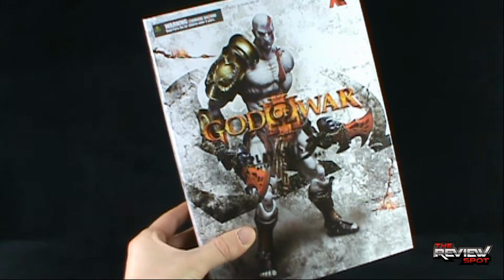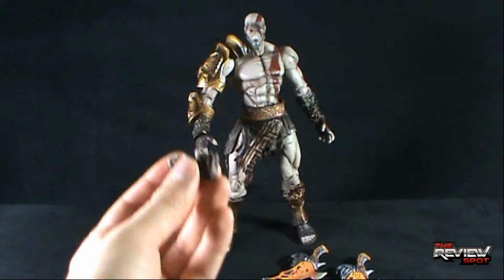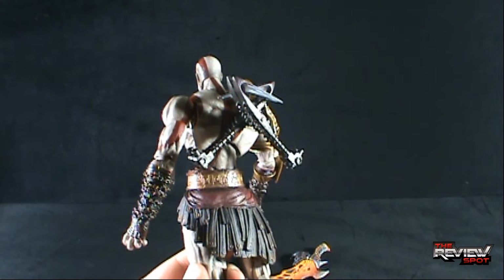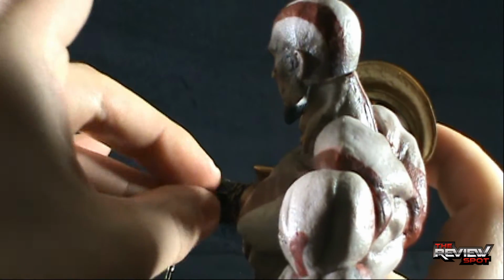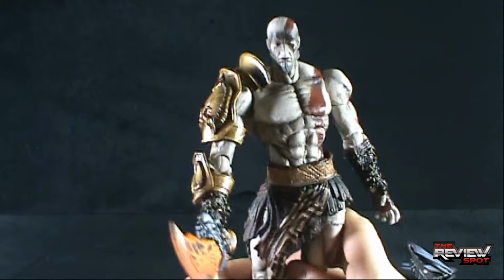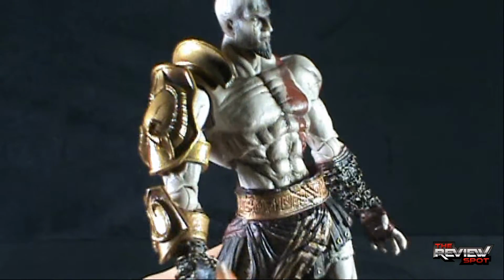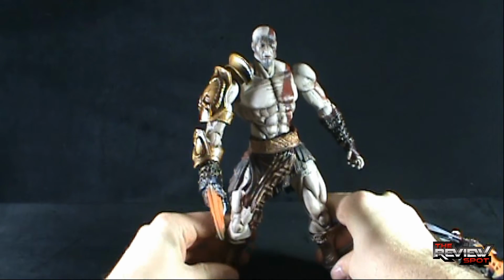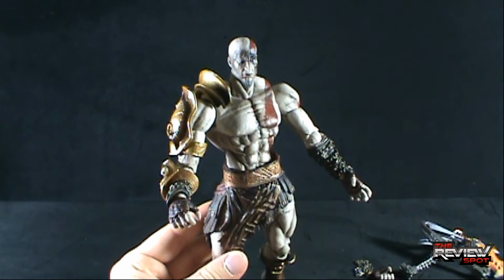Toy Spot - Square Enix Play Arts Kai God of War III Kratos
On today's Spot, we'll be having a look at the Square Enix Play Arts Kai God of War III Kratos

Apologies Spot also kept referring to the Blades of Exile as the Blades of Athena during the course of this review

and